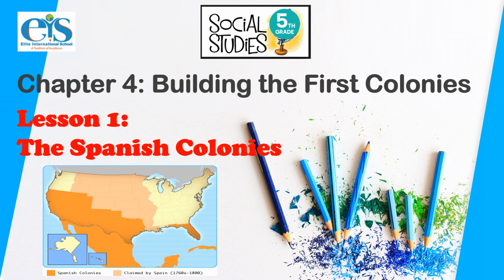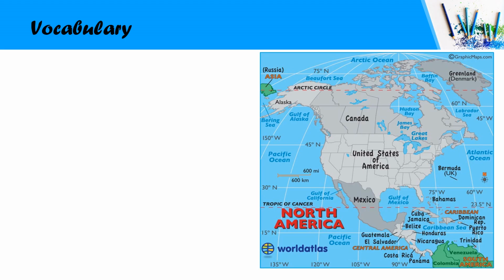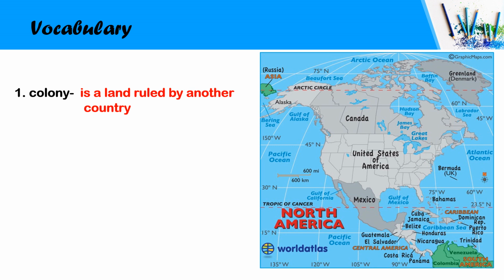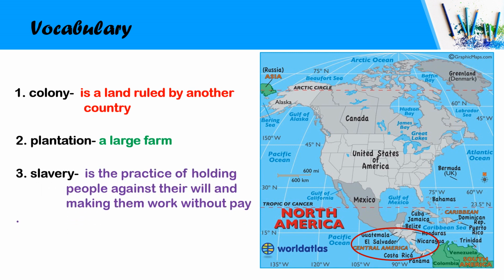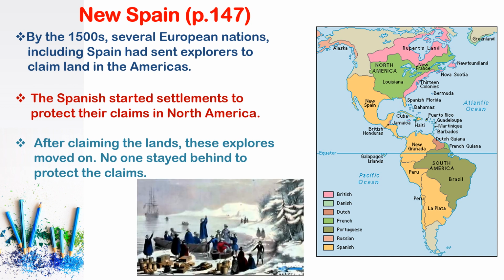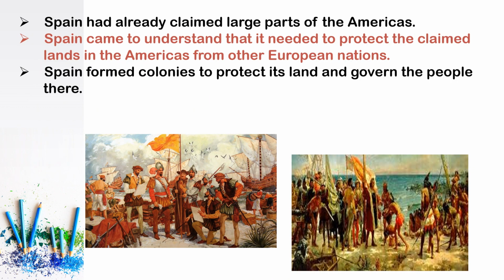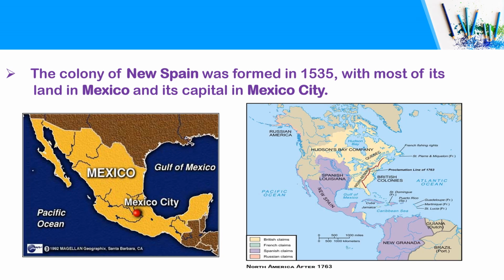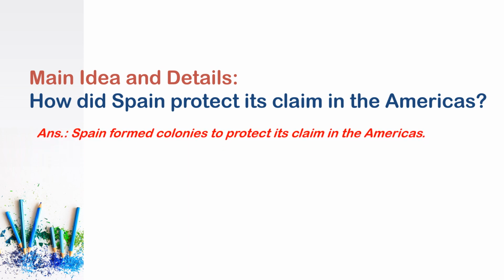Grade 5 SST: Chapter 4, Lesson 1: The Spanish Colonies -Part 1